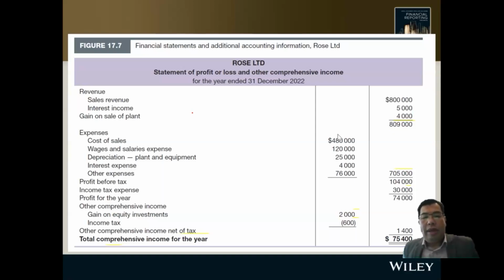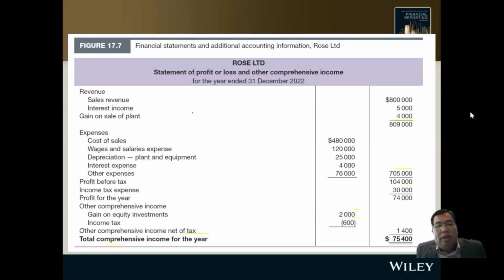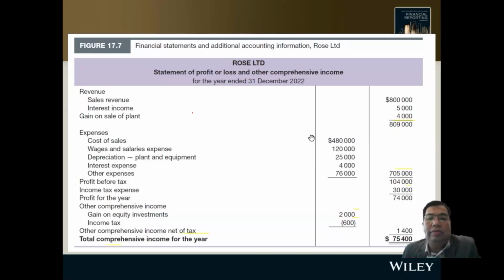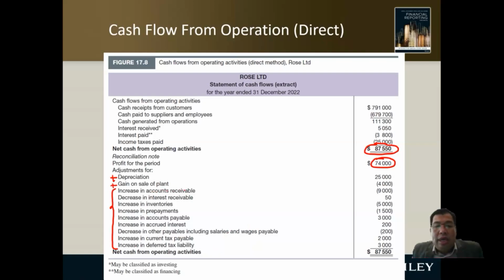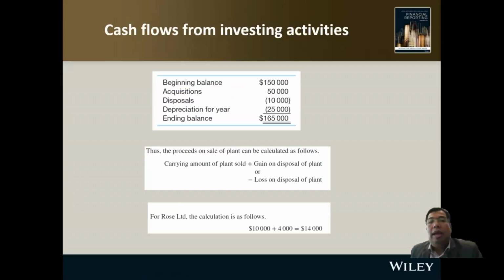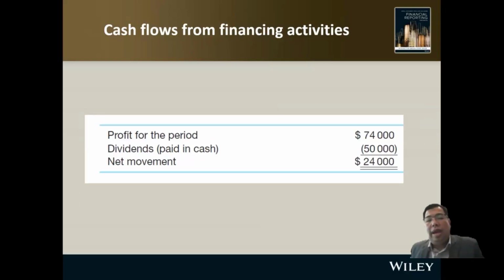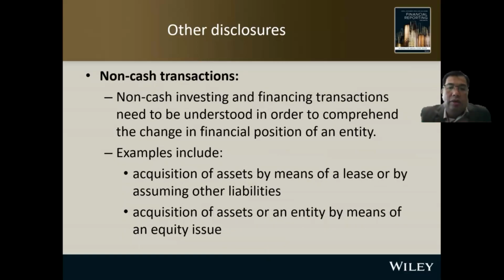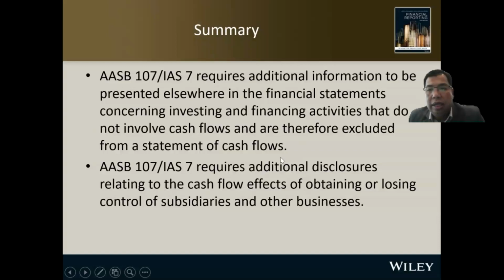Part 5 Cash Flow Statement